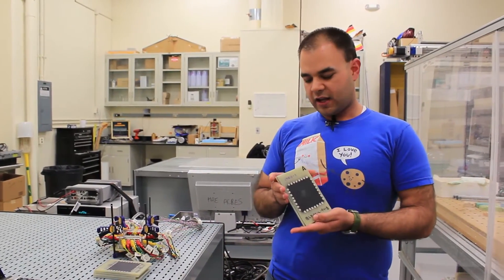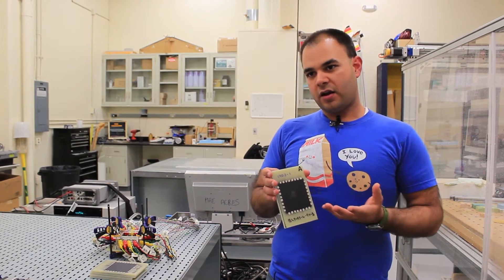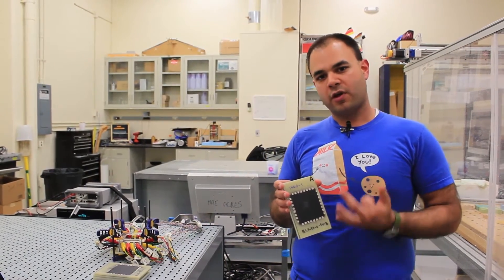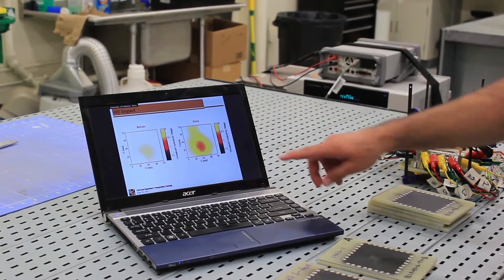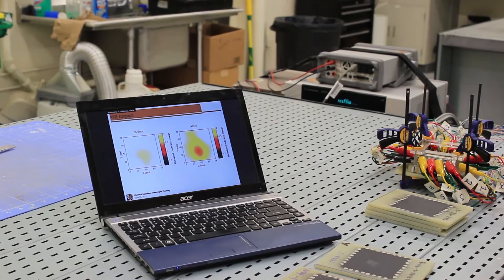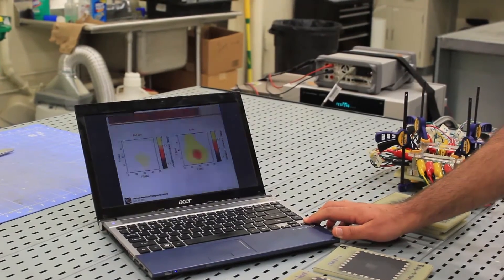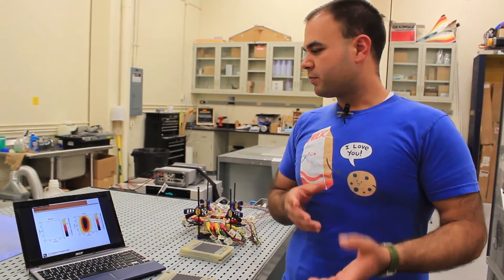Integrated Wind Turbine Blade and Tower Health Monitoring and Failure Prognosis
Featured CITRIS project from UC Davis: Integrated Wind Turbine Blade and Tower Health Monitoring and Failure Prognosis

Researchers at UC Davis are using the unique properties of carbon nanotubes to create strong and multifunctional coatings that can be sprayed onto any surface and monitor changes occurring in the structure. The coating is sensitive to strain in the sense that if you pull or push on it, the electrical properties change depending on how much deformation occurs. The carbon nanotubes are sprayed onto the desired surface and electrodes are attached around the boundaries of the coating. The overarching goal of this research is to derive a structural health monitoring and failure prognosis method that is applicable to wind turbine structures. By using the test wind turbine on the roof of Bainer Hall and a prototype wireless sensor monitoring sensor system, the scientists will devise an early-warning structural health monitoring system that will warn operators when damage to turbine blades poses a risk of structural failure.